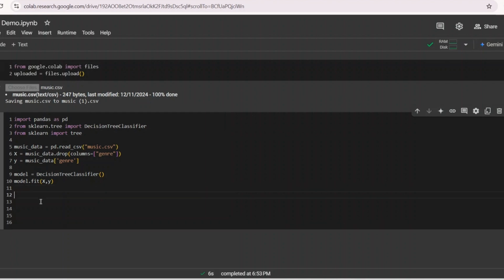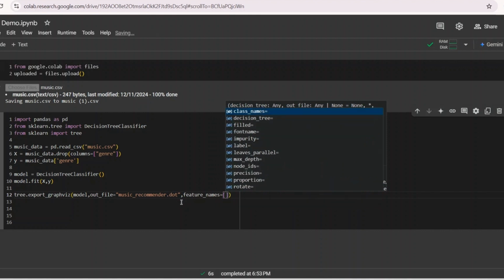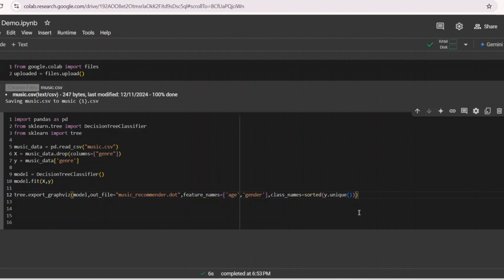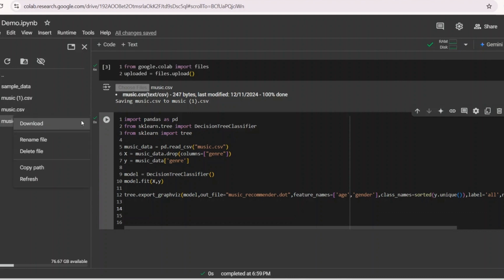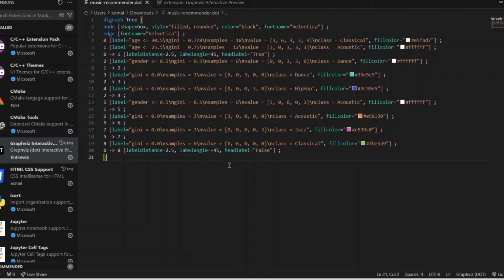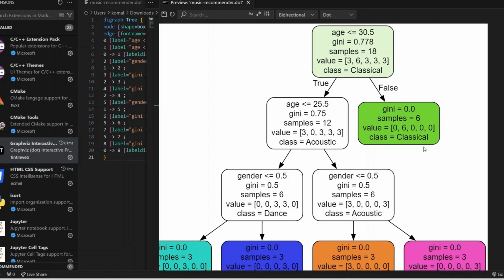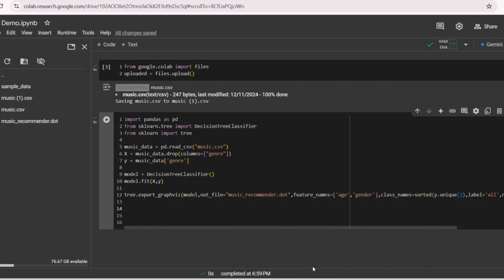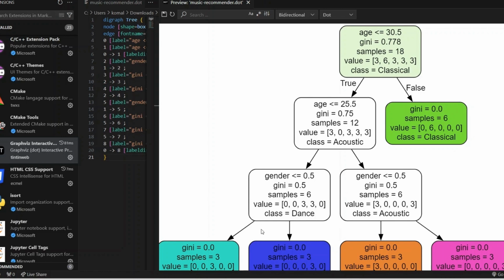Decision Trees Explained How Data Drives Smarter Choices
A decision tree can be visualized as a tree-like structure with nodes that represent decisions, outcomes, and probabilities.
How to visualize a decision tree
Use Python libraries
Python libraries like Scikit-learn, Matplotlib, Graphviz, and dtreeviz can be used to visualize decision trees.
Use a diagram
A decision tree diagram can be created using squares for decisions, circles for uncertain outcomes, and triangles for outcomes.
Use a tree view
A tree view can be created using a vertical list of nodes, where each node is represented by a rectangular box or indented line of text.
What are the components of a decision tree?
Decision nodes: Represent a decision, and are usually shown as squares
Chance nodes: Represent probability or uncertainty, and are usually shown as circles
End nodes: Represent an outcome, and are usually shown as triangles
A decision tree is a supervised learning algorithm that is used for classification and regression tasks.
It has a hierarchical, tree structure with a root node, branches, internal nodes, and leaf nodes.